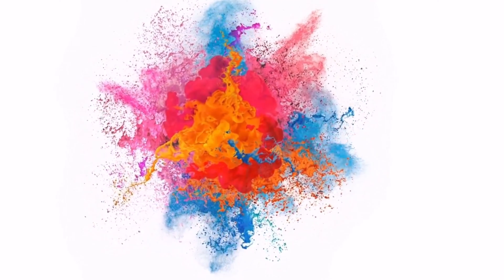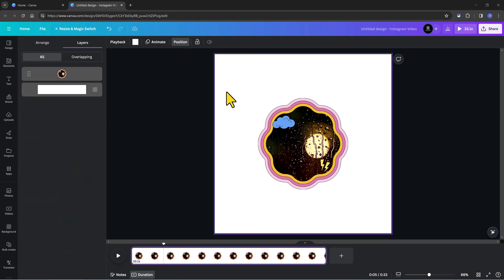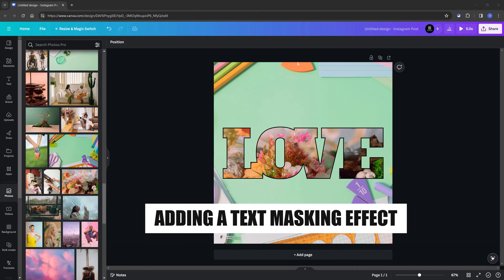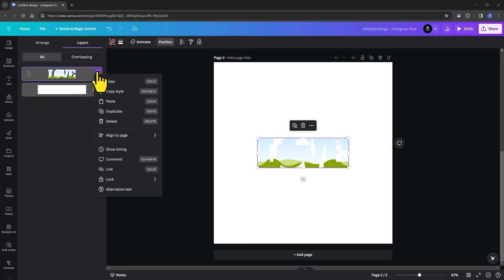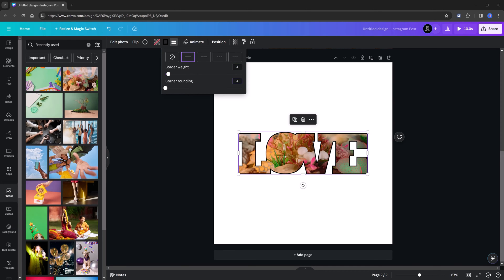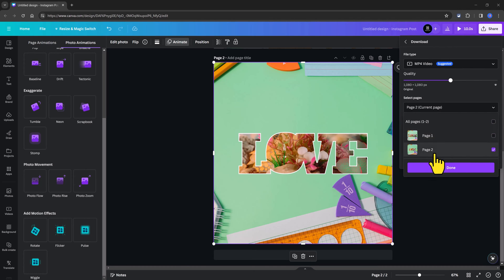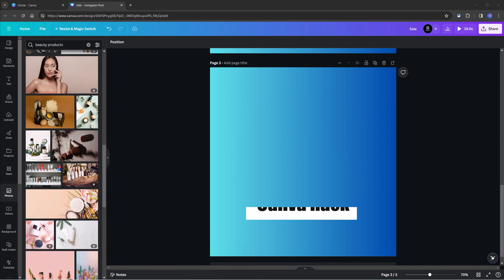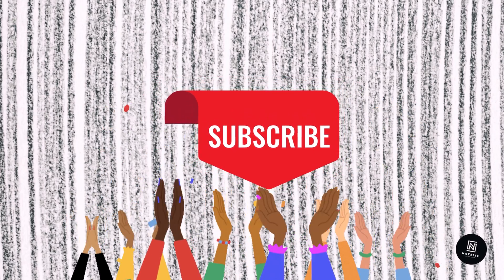The Ultimate Canva Frames Tutorial for Design Mastery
📩 Want More WordPress Tips? Join my free newsletter! Welcome to our latest Canva tutorial where we'll dive into creating stunning designs with Canva Rounded Frames!

Whether you're a seasoned Canva user or just getting started, this step-by-step tutorial will guide you through the process of using Canva's rounded frames feature to add a touch of elegance and creativity to your designs.

 Elevate your Canva skills and take your designs to the next level with this comprehensive tutorial. Perfect for graphic designers, content creators, and anyone looking to enhance their visual content on Canva!

 🔻Video chapters:
 00:00 Preview
 00:33 Adding a circular video frame
 03:07 Adding a text masking effect
 07:44 Filling frames with color  callout
 08:28 Changing the frame's border color- callout
 09:05 Canva hack